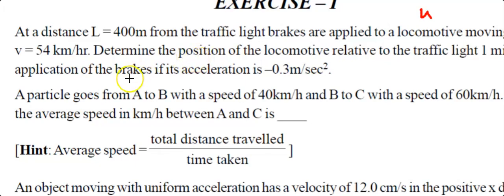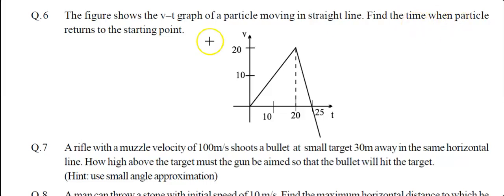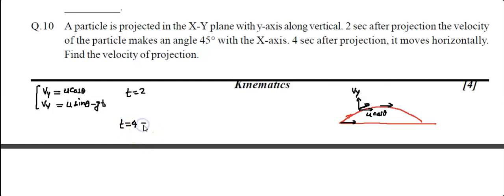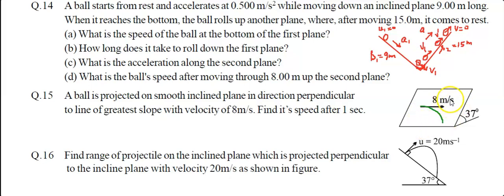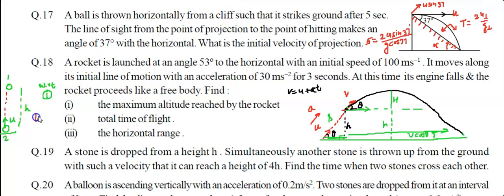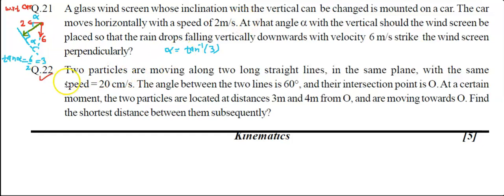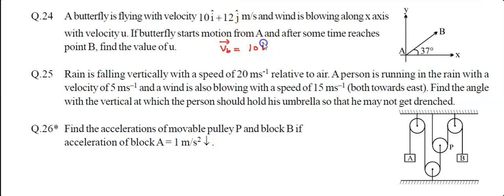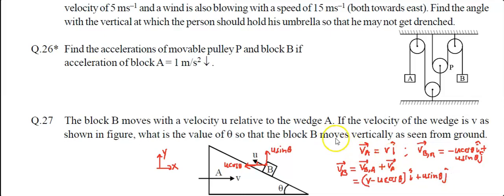Kinematics Ex 1 Solution/Hint